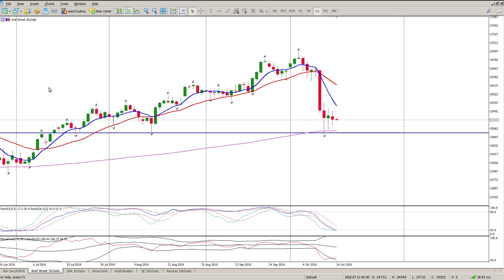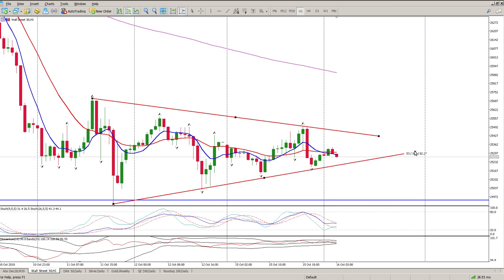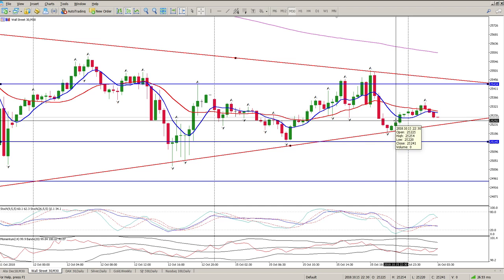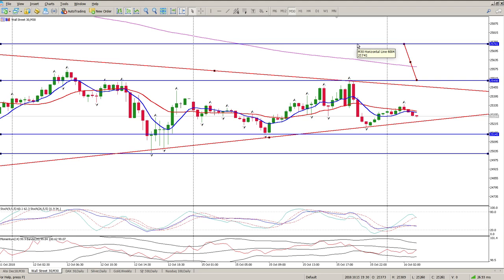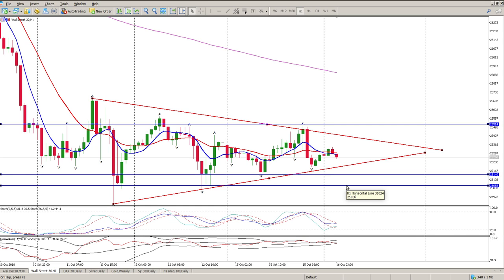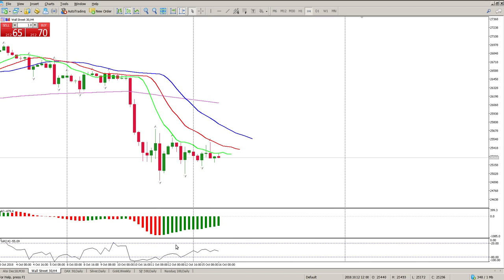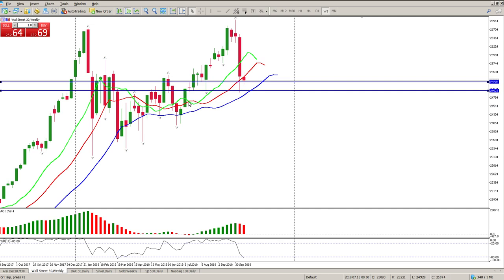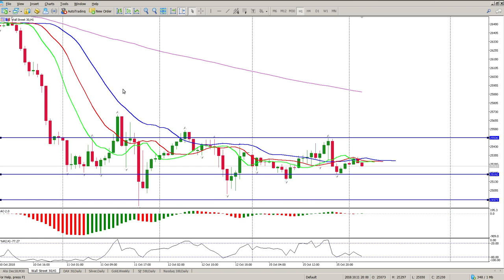How To Trade DOW today 16 OCT Simple swing trading strategy